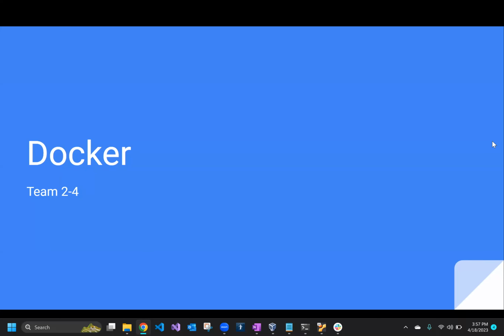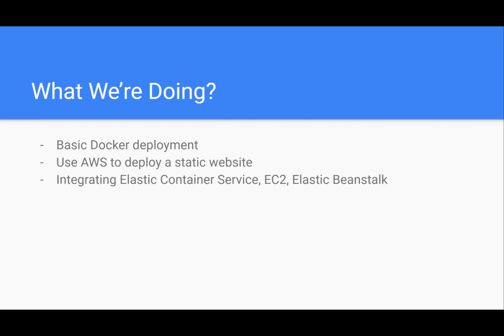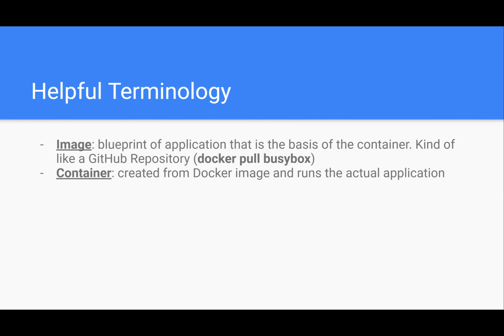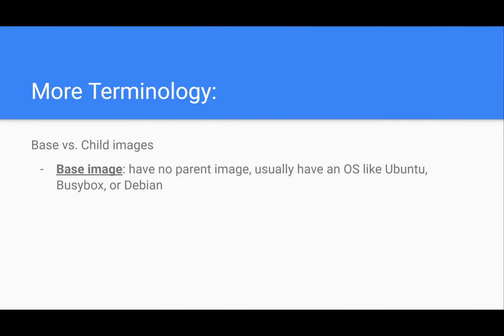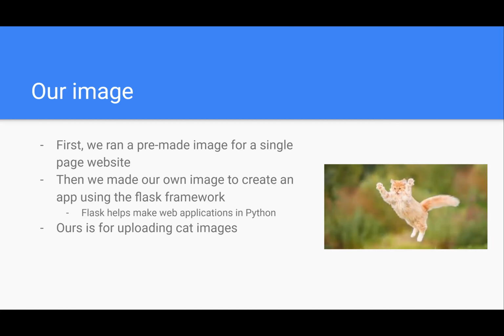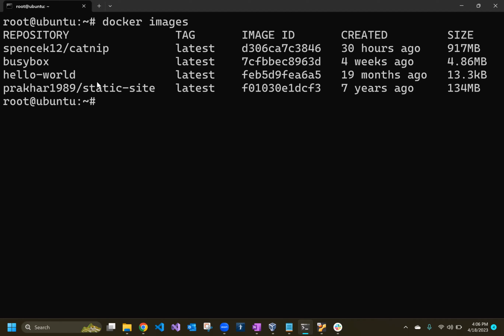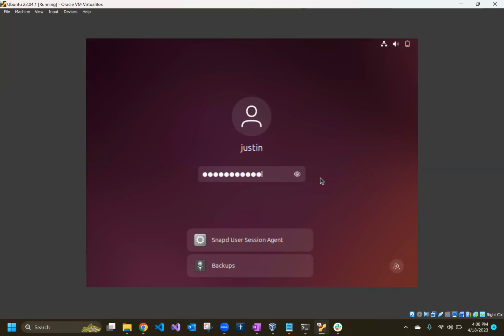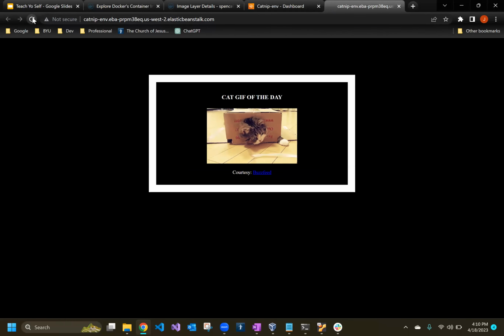Docker and Containers Explained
Group 2-6 Teach Yo Self